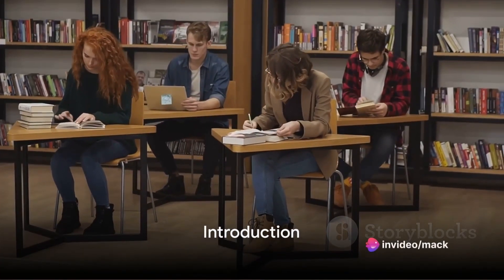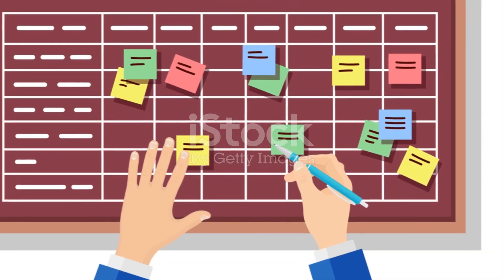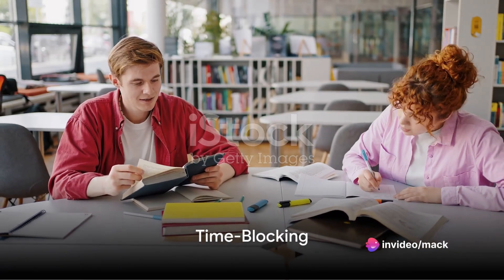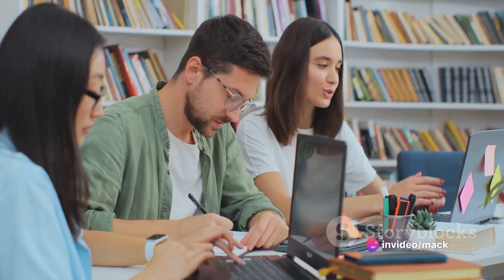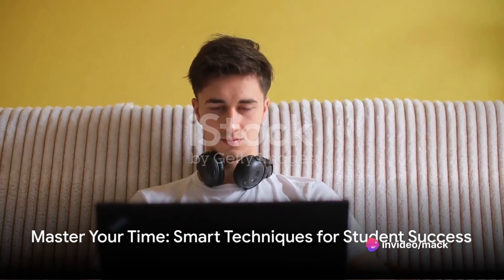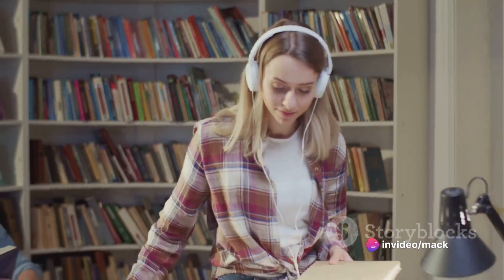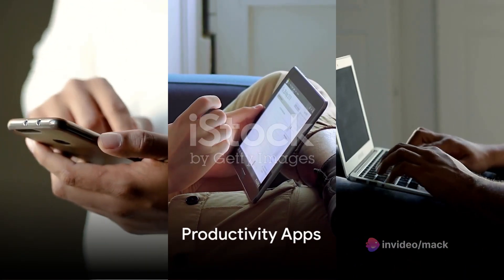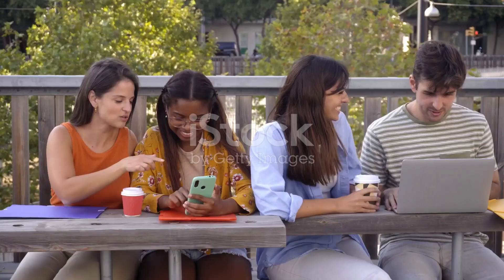Master Your Time: Smart Techniques for Student Success by mack's Workspace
Maximize productivity with our comprehensive guide on Efficient Time Management Techniques for Students. Learn practical strategies to balance academics, social life, and personal well-being. Discover time-saving hacks, effective study methods, and valuable organizational tips to excel in your studies while maintaining a healthy work-life balance. Watch now and transform the way you manage your time!